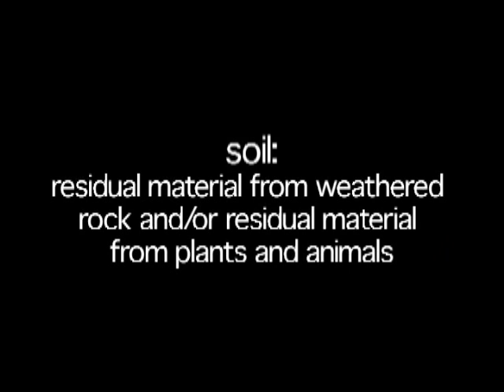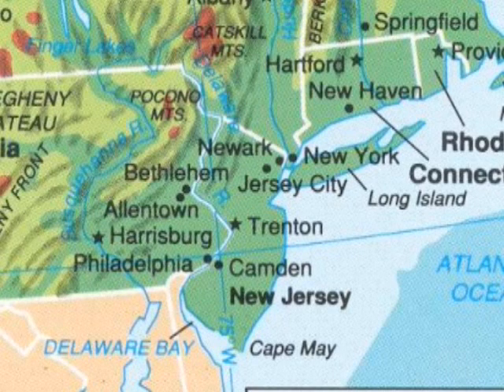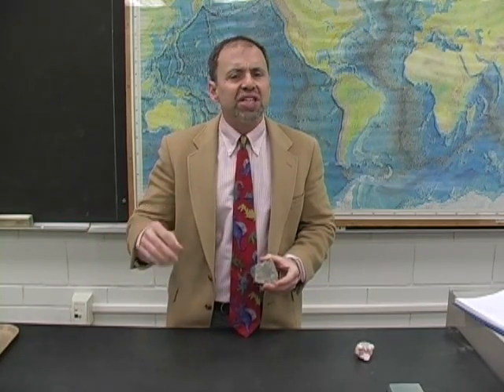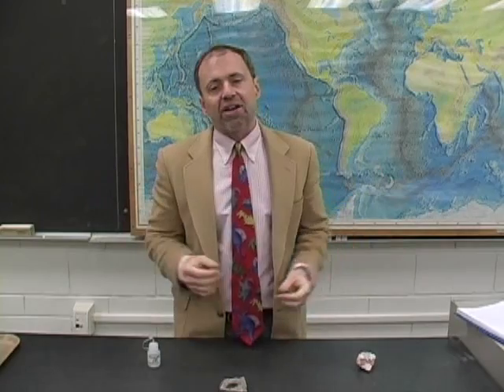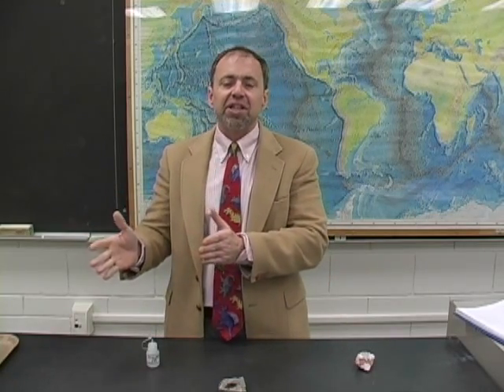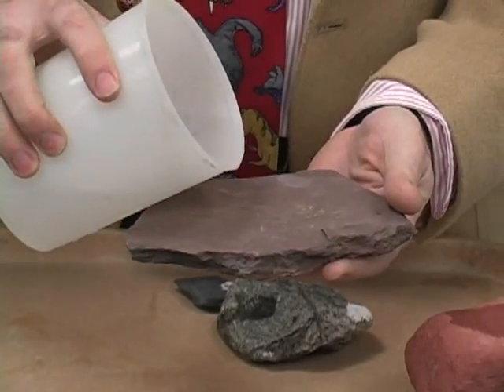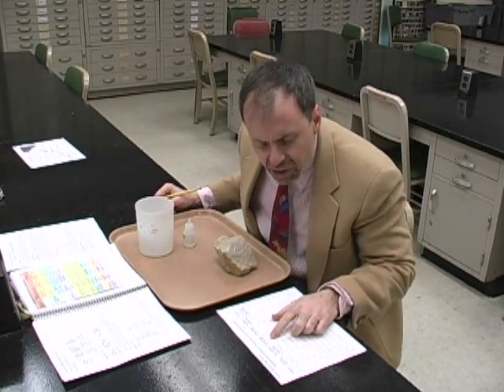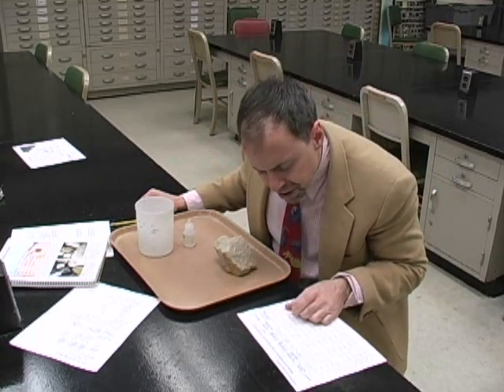Rocks: An Environmental Perspective